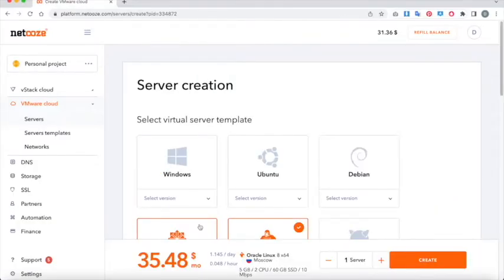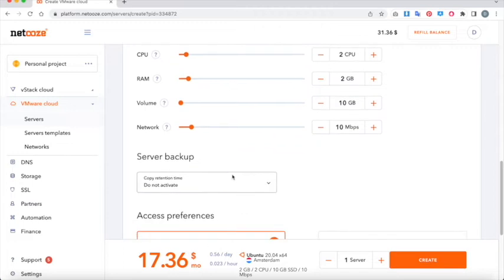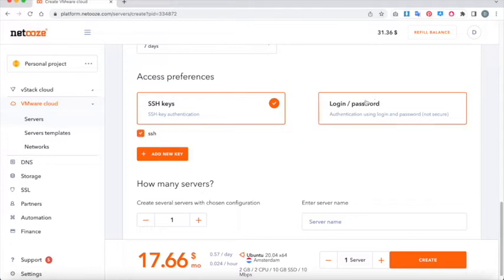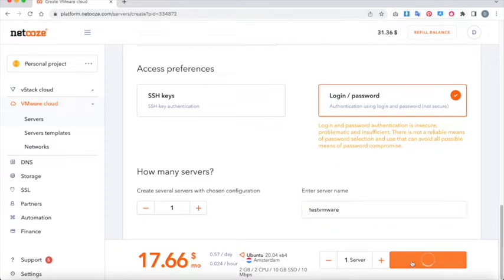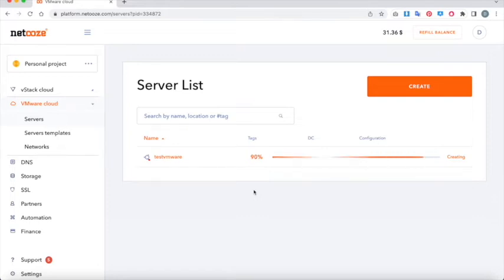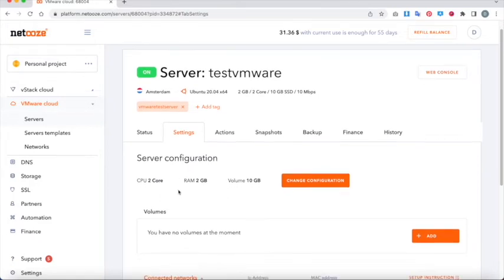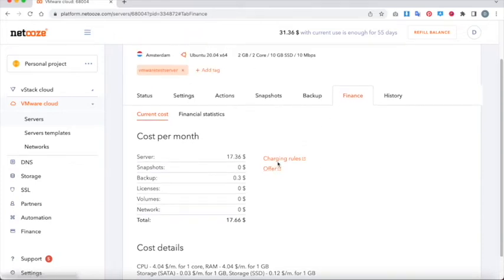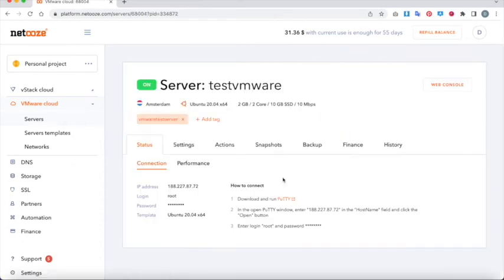How to Create New Virtual Machine in VMware ESXi VPS servers | NETOOZE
VMware cloud. Build your cloud infrastructure on VMware ESXi-based software. You are not tied to rates and can deploy any VPS server configuration.

We use the VMware ESXi hypervisor, as well as VMware DRS and High Availability technologies. In case of a hardware failure, they automatically restore operation and allocate guaranteed server resources.

Servers
vCPU Intel Xeon Gold 6254, 3 GHz
RAM ECC DDR4, 2.6 MHz
Up to 64 cores vCPU and 320 GB RAM

What is VMware ESXi?
VMware ESXi (Elastic Sky X Integrated) is an enterprise virtualization software product or system-independent hypervisor offered by VMware and based on the VMkernel operating system that interfaces with agents that run on top of it.

ESXi is a type-1 hypervisor, so it runs directly on system hardware without the need for OS.

Network
Redundant equipment
Network standard: 40 Gbps
Duplicated communication channels

Storage
NetApp AFF disk arrays
Triple data replication
Data availability 99.9%

Widescale service for building enterprise-level infrastructure. Explore · 1-Click Apps. Server with pre-installed software in seconds.

Live happily developer after, with Netooze®.

Netooze® is an established fashion computing streetwear label founded in 2021.

Dean Jones, a project manager, designer, and developer in London who graduated from Central Saint Martins 20 years ago, has a loyal following for his repurposed patchwork and slogan dresses and T-shirts, and eco-responsibility is a consideration. The original artwork and a few slogan t-shirts make excellent gifts for tech lovers, designers, programmers, software engineers, architects, big data engineers, web developers, database administrators, computer hardware engineers, computer software engineers, data security analysts, information systems security managers, techies, and everyone in between this fall.

Netooze® was founded in 2021 after Dean Jones resigned from his position as Director of Strategic Projects at Cranfield University a British postgraduate public research university specializing in science, engineering, design, technology, and management to support his aging parent abroad during COVID-19.

King of the Net 👑